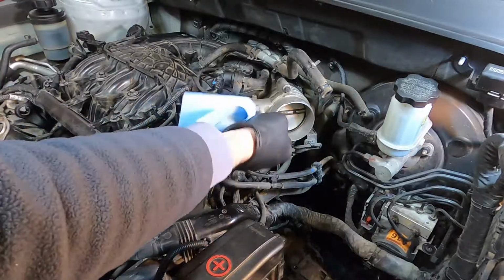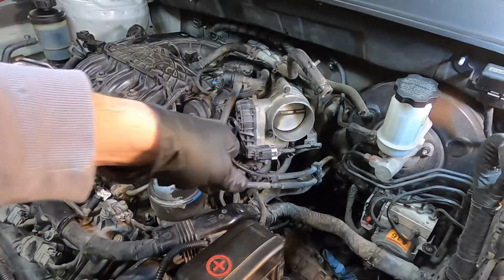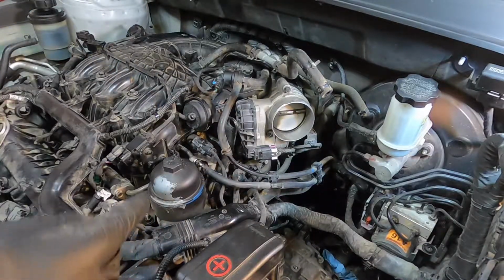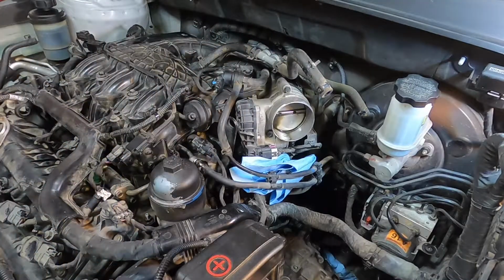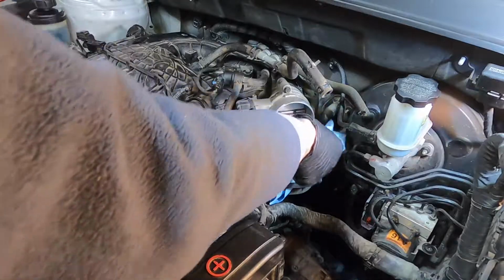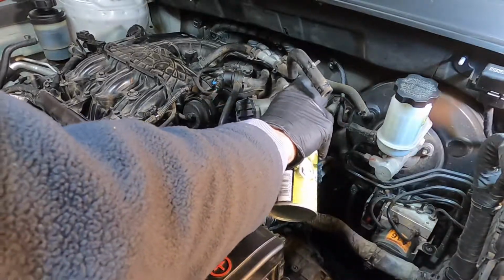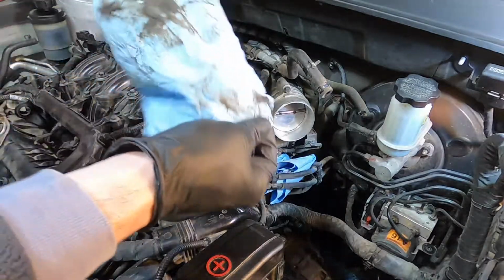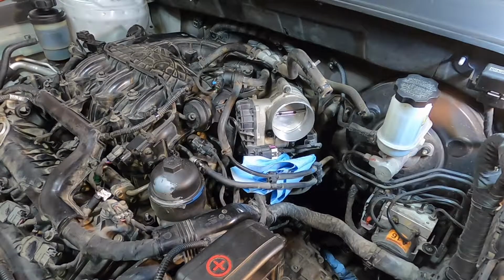Throttle Body Cleaning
I show you how to remove carbon and grit buildup from your throttle body demonstrating on a 2011 Hyundai Santa Fe.